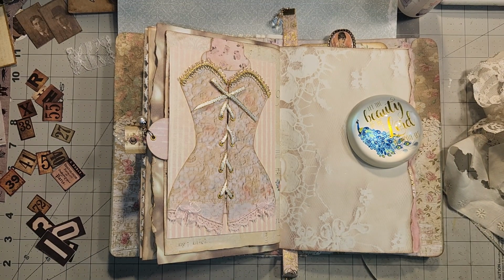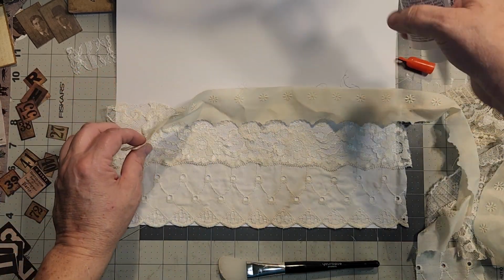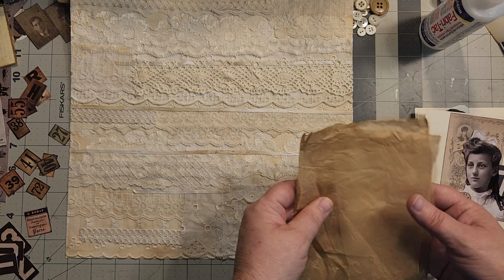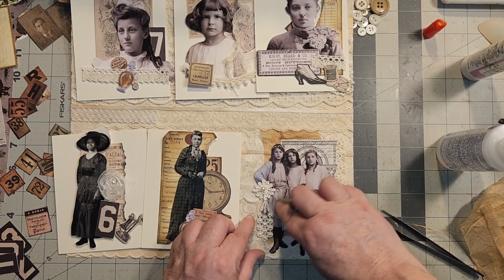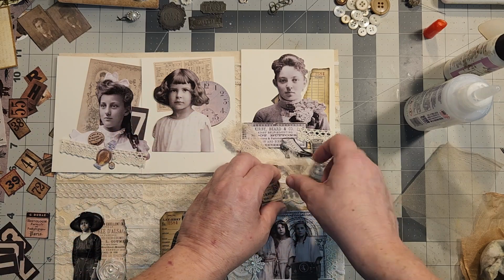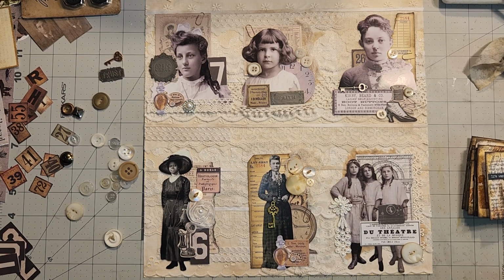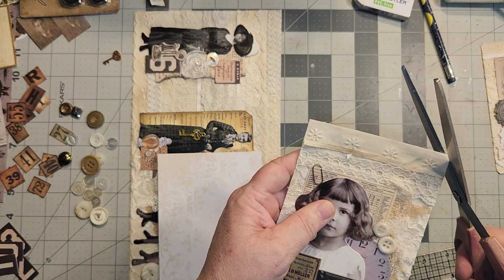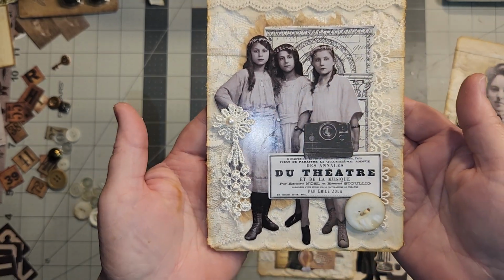lace MASTERBOARD & the decorating | and a couple MOMENTS of SILENCE... he he 🤐/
I used cream and white lace and eyelet scraps to create a background.  Then decorate 6 collages on top.  I yet again have the pause button get the better of me, but it was only a couple minutes, and I was mumbling to myself and piddling with the piece the whole time.  I did finish the last 2 ladies off screen, so I apologize for that!

THANK YOU SO MUCH FOR YOUR SUPPORT and for watching!